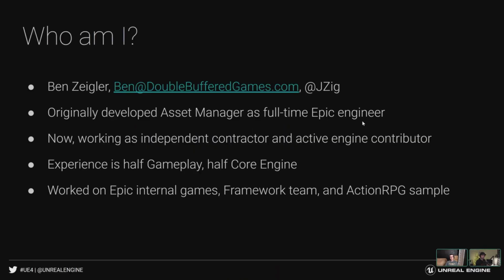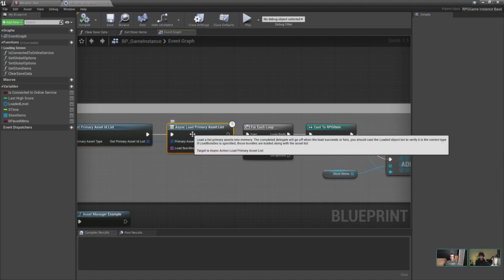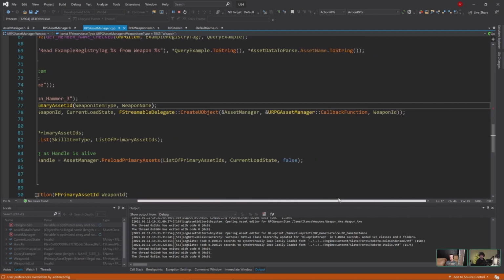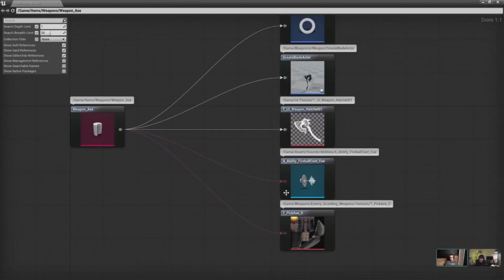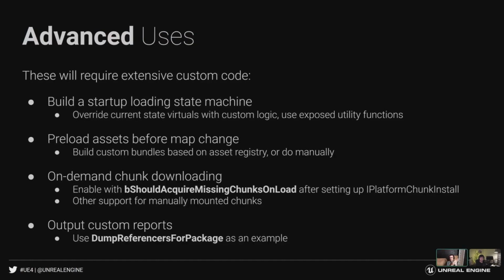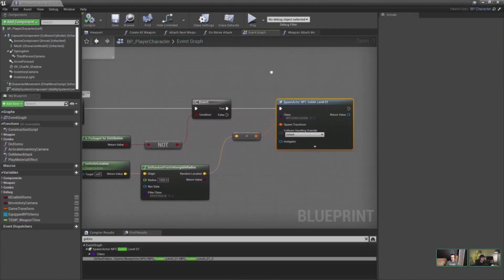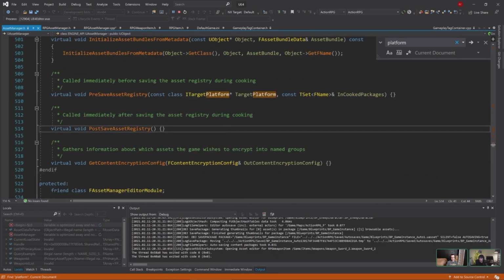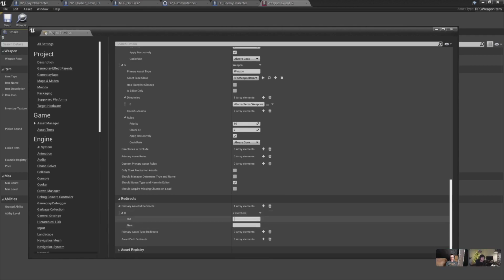Asset Manager Explained Inside Unreal